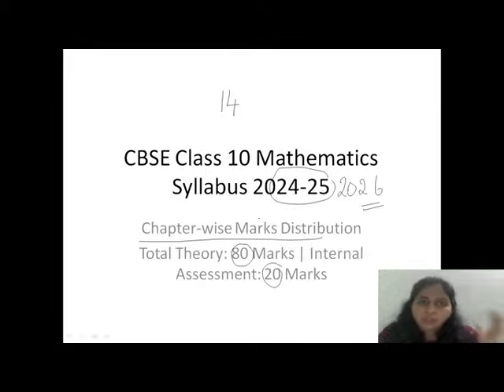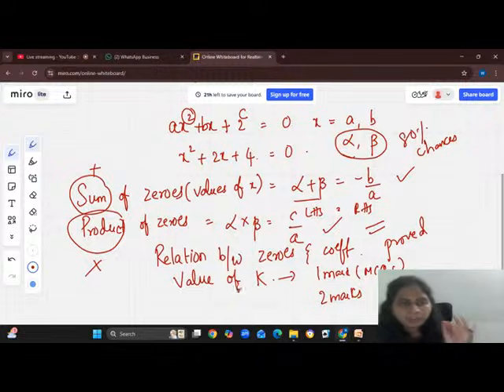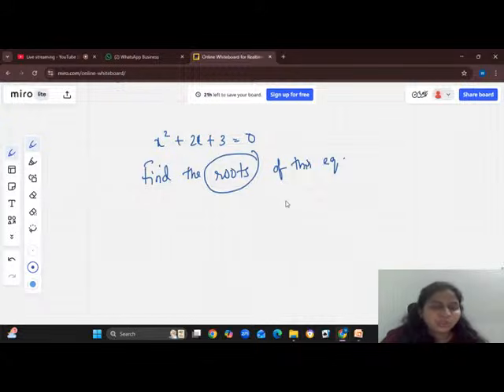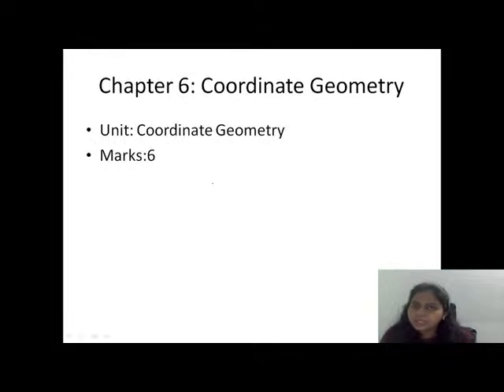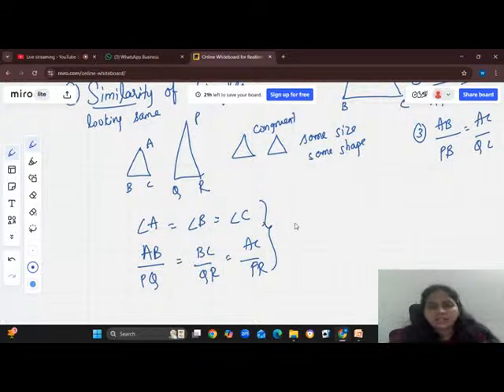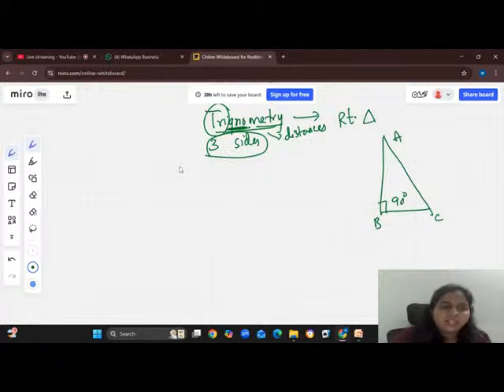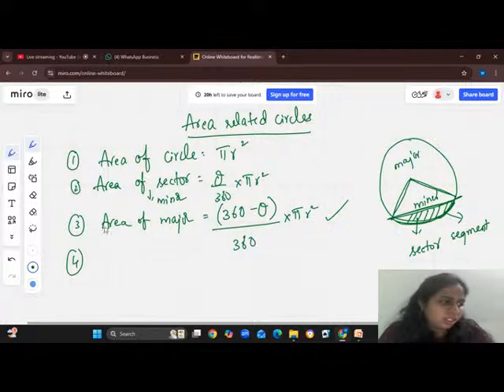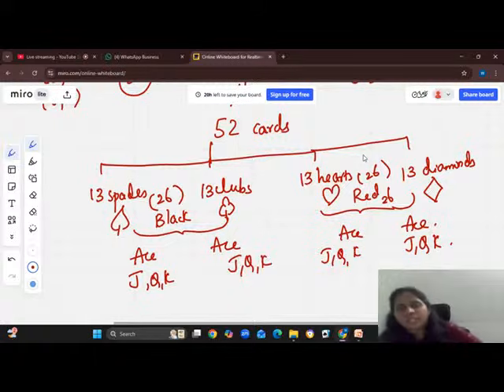LIVE: CBSE Class 10 Maths Rapid Revision | All Chapters + Most Expected Questions | Board Exam 2026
🚨 LIVE Rapid Revision for CBSE Class 10 Maths – Board Exam 2026 Special 🚨

In this power-packed LIVE session, we will revise CBSE Class 10 Maths complete syllabus in a structured and exam-focused way.

✅ Rapid Revision of All Chapters
✅ Important Formulas & Key Concepts
✅ Most Expected Questions for Board Exam 2026
✅ Important Question Patterns (1, 2, 3 & 4 Marks)
✅ Smart Tips to Score 95+ in Maths

This session is specially designed for students preparing for CBSE Board Exam 2026 who want:

✔ Quick clarity before exams
✔ Full syllabus revision in limited time
✔ Confidence boost before boards
✔ Important and expected questions practice

📌 Class: CBSE Class 10
📌 Subject: Mathematics
📌 Focus: Board Exam 2026

Join LIVE and revise smartly with Aparna Venkat from We as Eagles Academy.